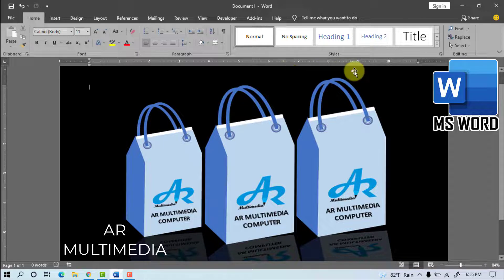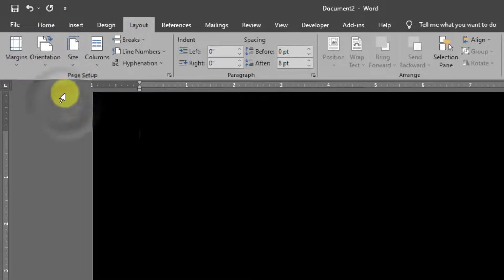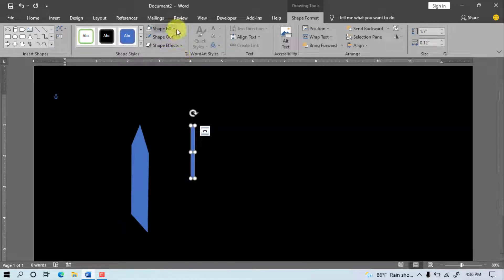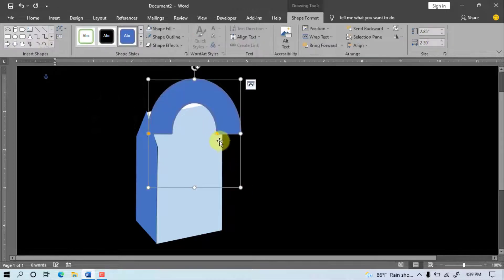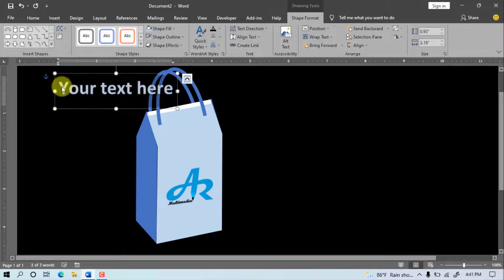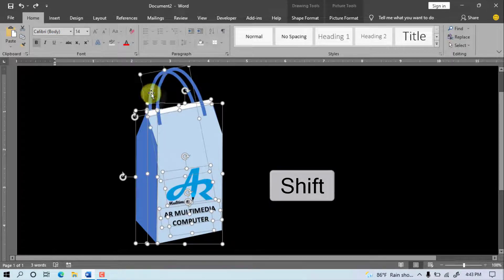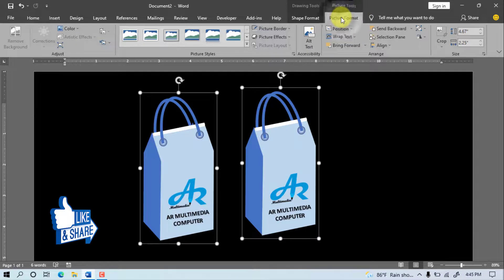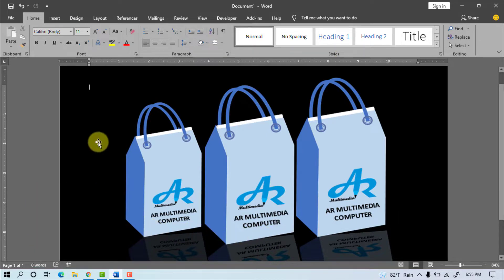How Can I Use Shapes With Mockup Template Design in Microsoft Word 2021| Edit Shapes Tool in MS Word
How Can I Use Shapes With Mockup Template Design in Microsoft Word 2021, Edit Shapes Tool in MS Word 2019 with Shopping Bag design Mockup design template, MS Word Insert Shapes,
MS Word Adding Shapes, Create Perfect Shapes use in MS Word By AR Multimedia

MS Word 2019 How to Insert and Edit Shapes in Word with Shopping Bag Mockup Design
Draw Shapes on Mockup Design Template in Microsoft Word 2019
MS Word Insert Shapes
MS Word Adding Shapes
How to Use Shapes in MS Word
Asith Chandra Roy
AR Multimedia
Create Perfect Shapes in MS Word
Use Shapes in MS Word
Add Shapes in Microsoft Word & Mockup Design
A R Multimedia

MS Word Tutorial: How to Insert Shapes with Mockup Design in Microsoft Word 2017 Part -1
How to Create Professional Student ID Card in MS Word 2013|Two Part ID Card Design Microsoft Word
MS Word Tutorial: How To Create Professional Business Card Design in MS Word|BIZ Card Template 2013
How to Make a Text Circle Logo in Microsoft Word 2020 || School Logo Design with Round Seal MS Word